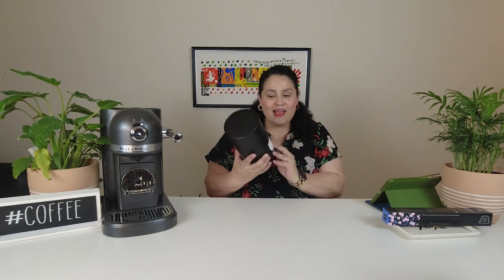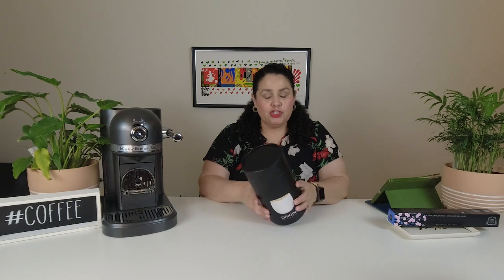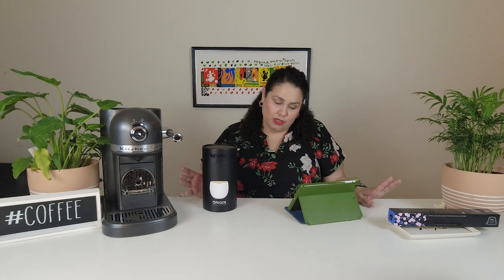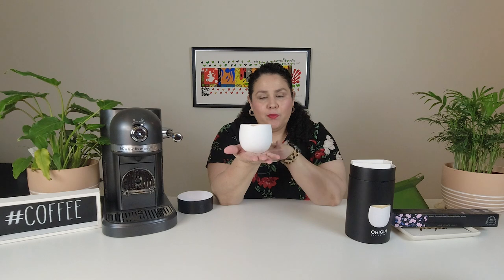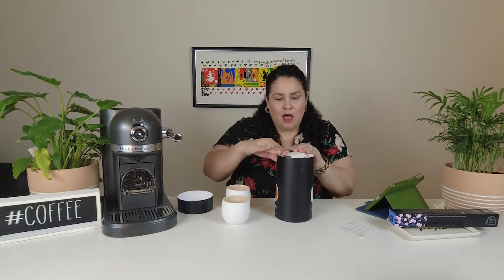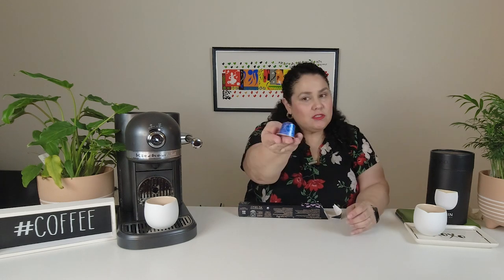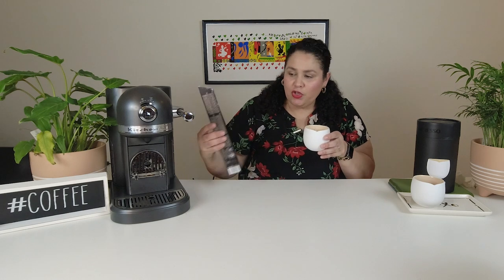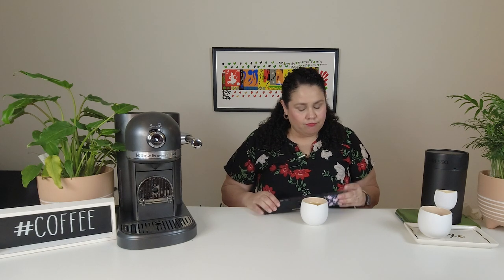Free With Purchase! Unboxing Nespresso Origin Lungo Cups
Finally got some lungo size cups.  Here is an unboxing and review of Nespresso Origin Lungo cups.  I am even more excited because they were free!! Watch video for my full reaction and first use of the lungo cups